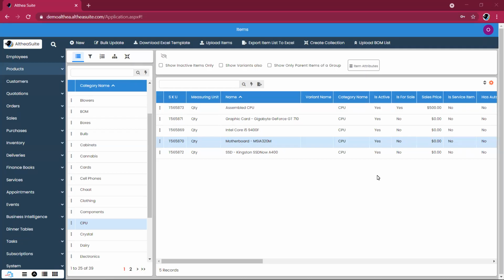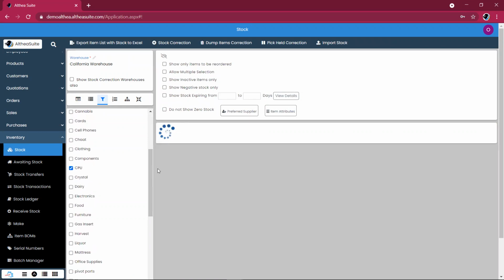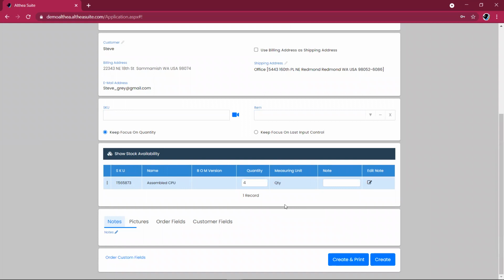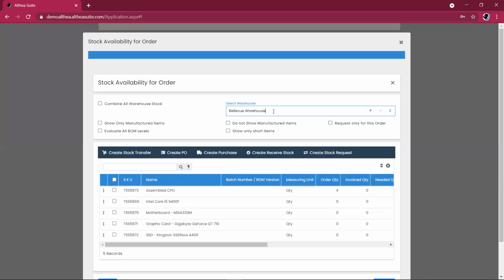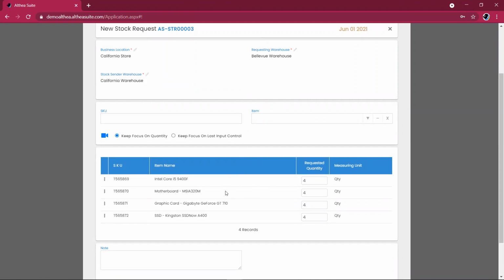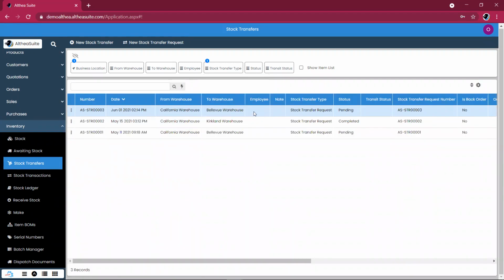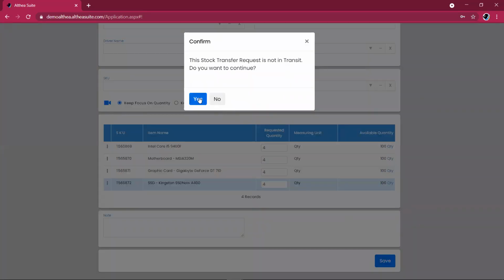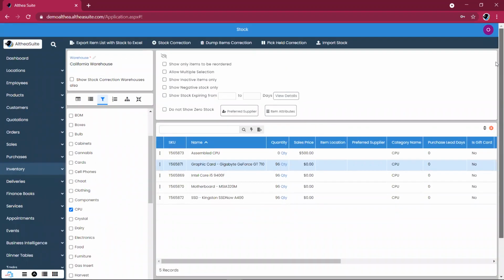Order Management with Stock Transfer Request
AltheaSuite offers in-depth Order Management for businesses looking to manage Manufacturing and Order fulfillment in and out. Complete picking, packing, labeling and dispatch is handled.
This Tutorial guides viewers on the basics of creating an Order and while understanding Stock Availability of raw material required to fulfill the order, to generate a Stock Transfer Request to another Warehouse and how to fulfill the Stock request.